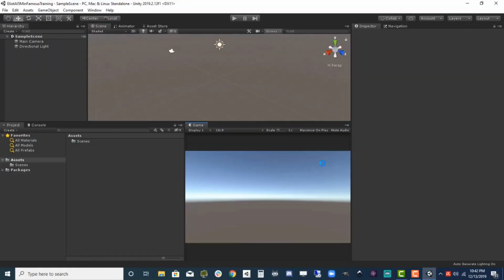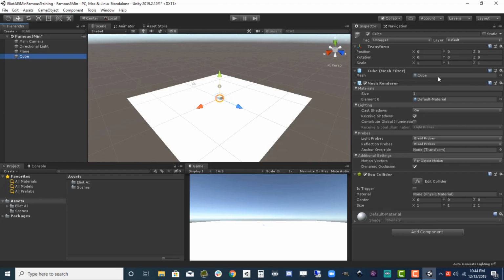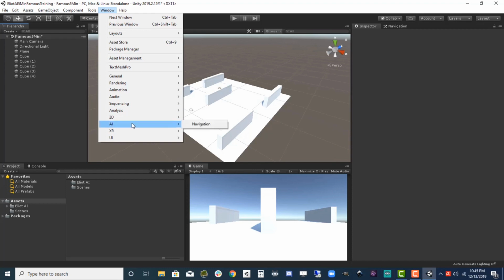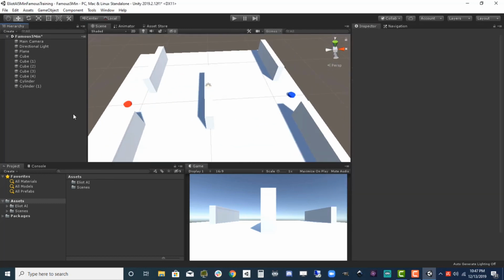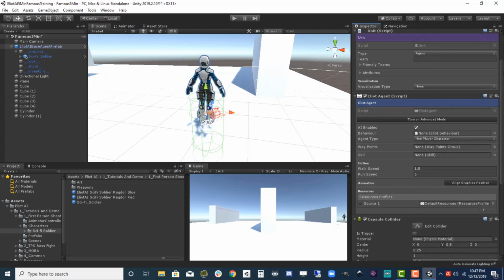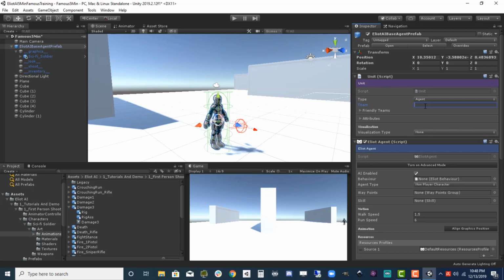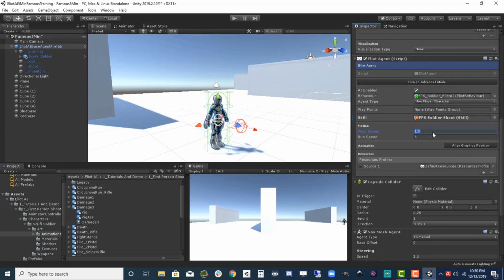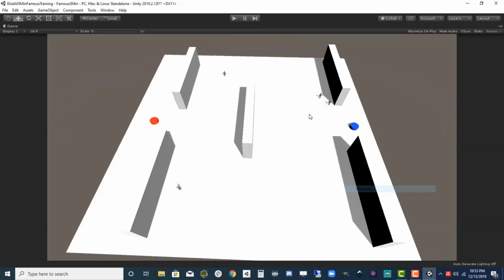A shout out to Eliot AI.I will most definitely be using this in my next unity project.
Thanks to innovative companies like Eliot AI. That are pushing the boundaries of what unity is capable of and what it can really do.